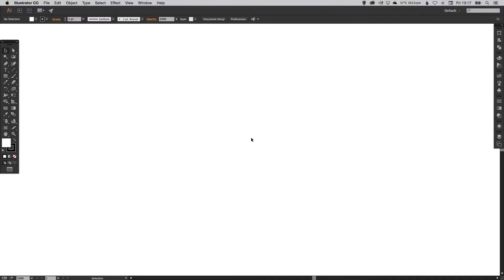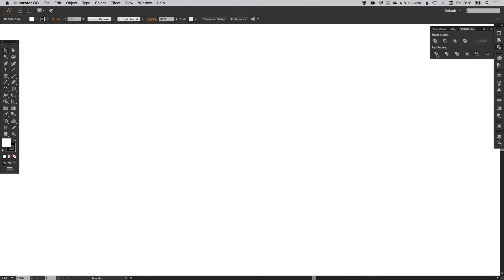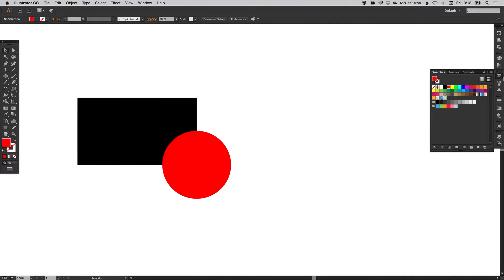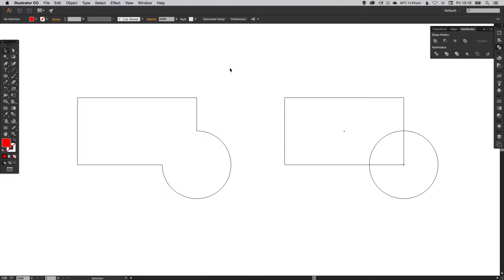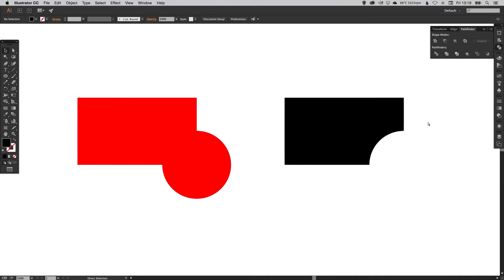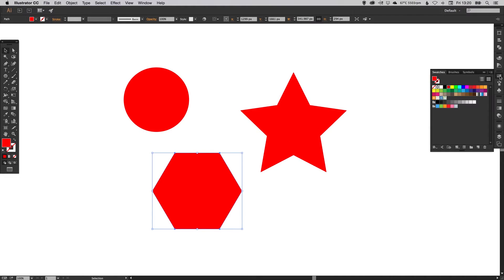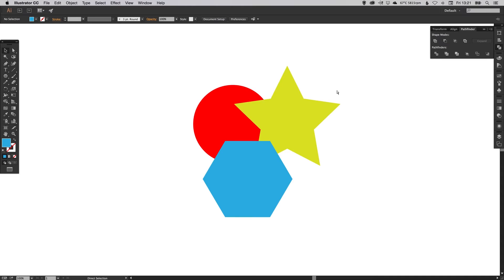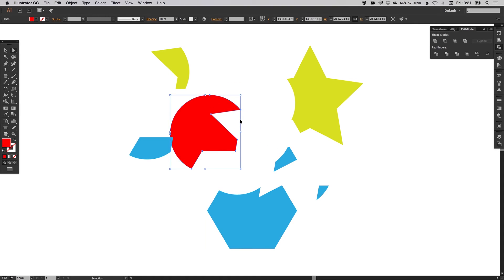Learn How to Use the Pathfinder Tools in Adobe Illustrator | Dansky